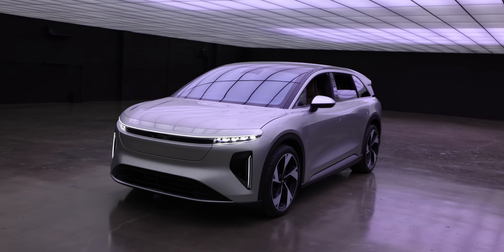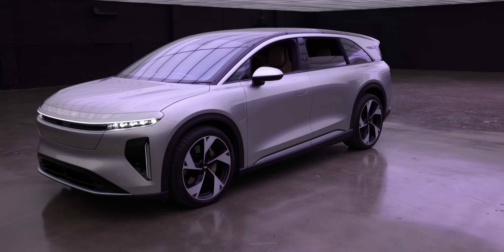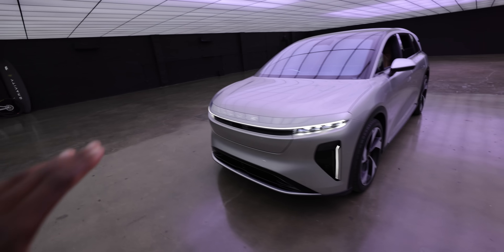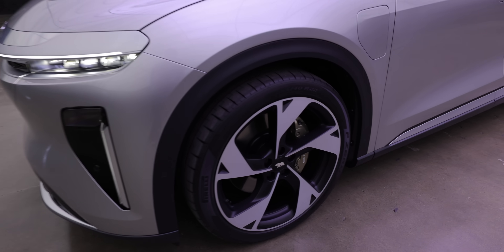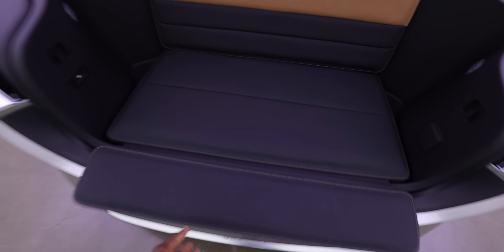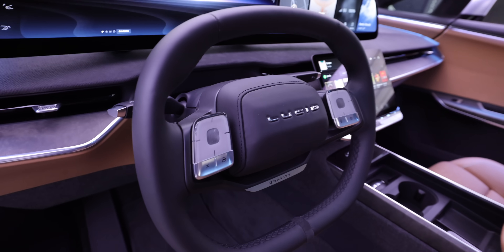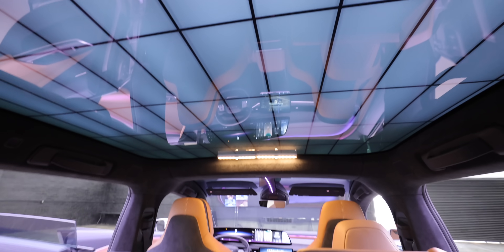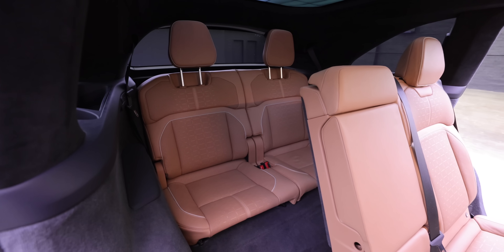Lucid Gravity Has 440 miles and 3 Rows!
Lucid Gravity is the new kid on the block and likely the most important vehicle for this company.